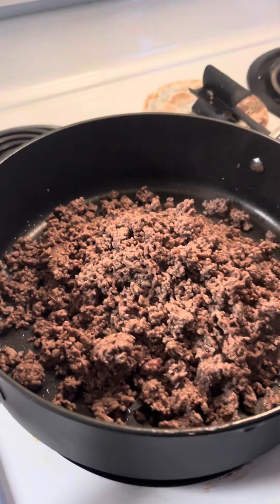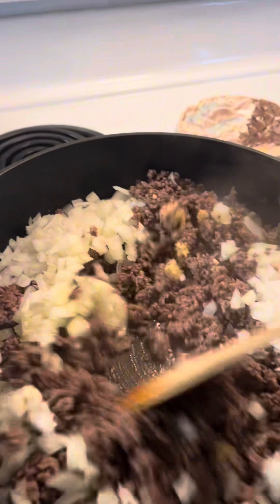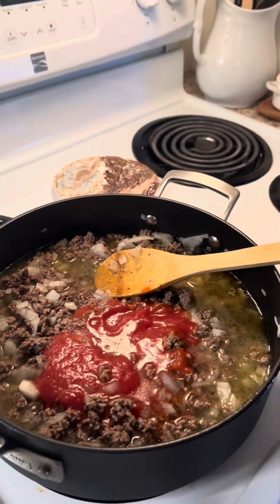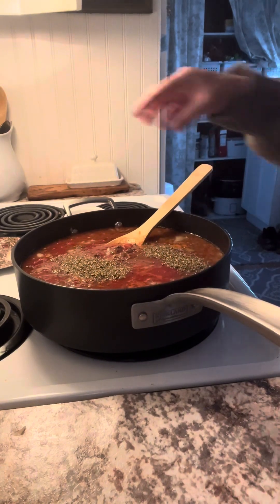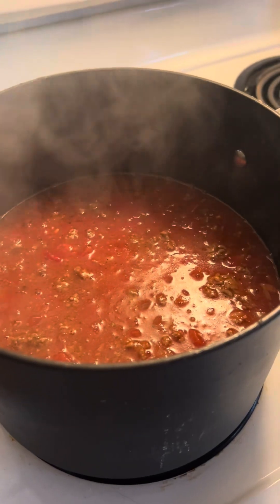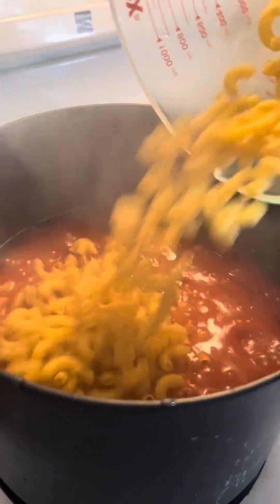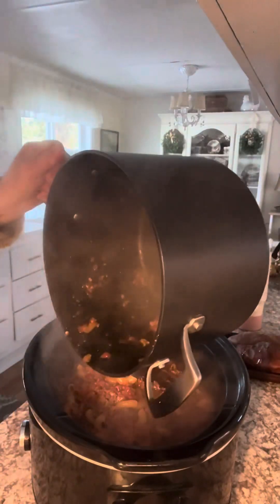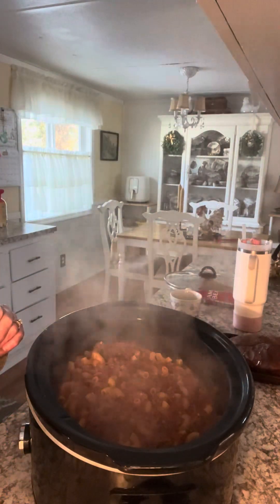Goulash!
Delicious recipe!